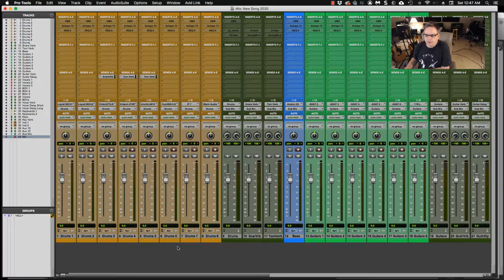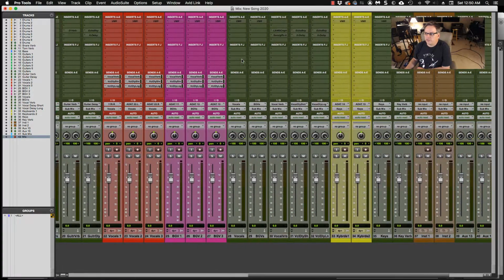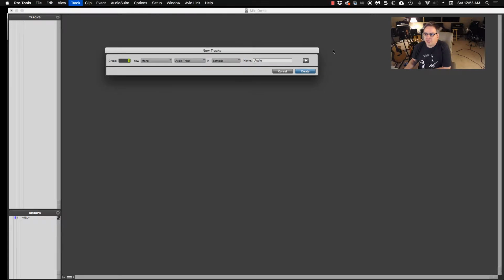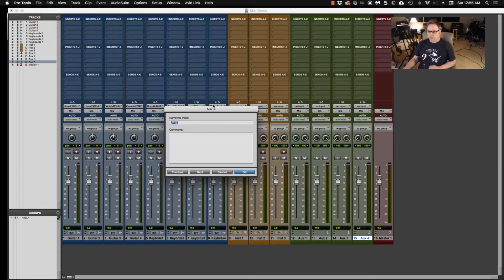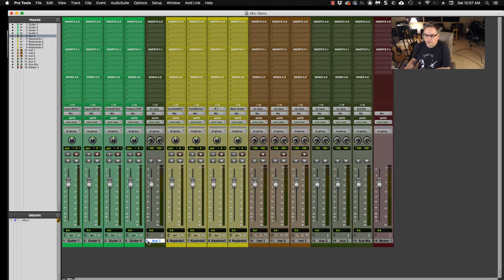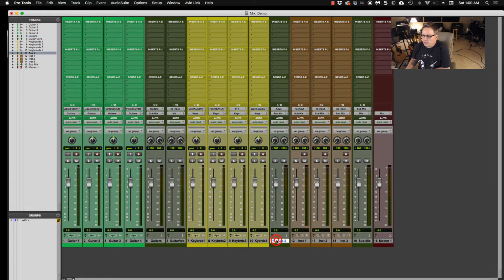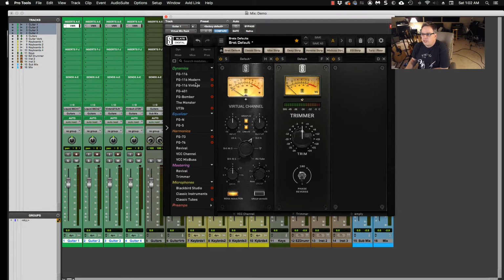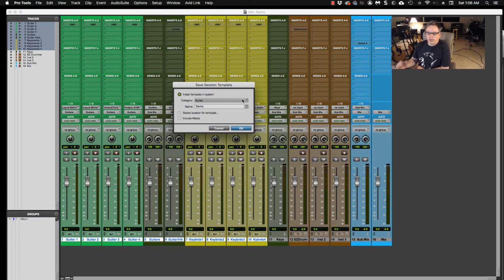Creating Mix Templates In Pro Tools Why You Should Use Them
An in depth video of why you should be using a recording and mixing template and how to set them up, step by step detailed examples that will start your sessions on the right foot. See what you can do by setting up a template.

Start 0:00
One of my current Mix Templates 0:27
How to Create A Mix Template In Pro Tools 3:13
Install New Tracks 4:05
Routing I/O 6:10
Installing Plugins 10:13 (with a couple short cut keyboard tips to make it quicker) GOLD!
Saving your created session as a template 12:53
The 3 Reason Why - Closing Comments 15:16